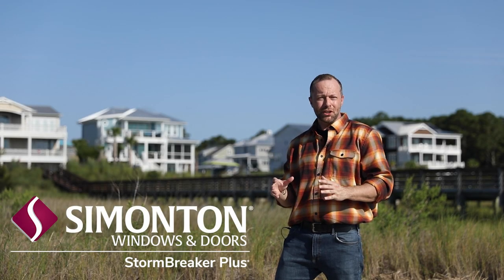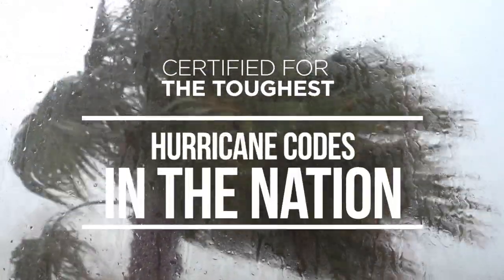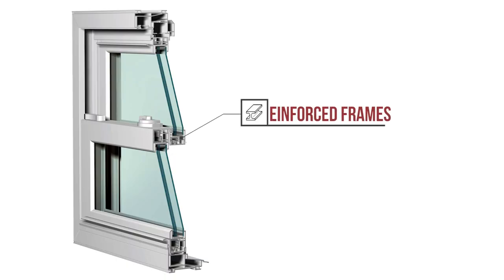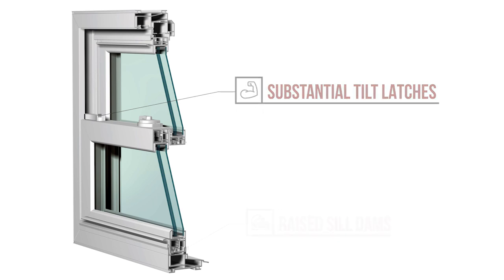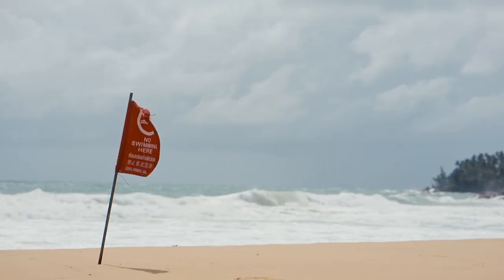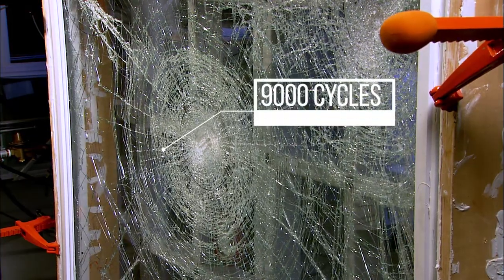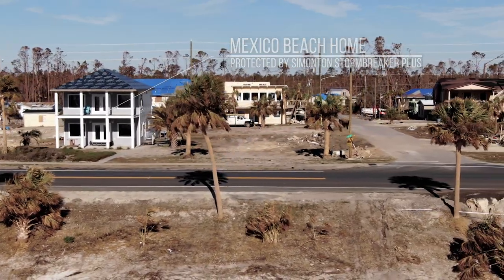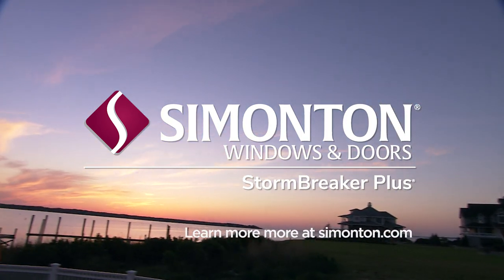Simonton StormBreaker Plus Window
Time Stamps:
0:10 Simonton StormBreaker Plus window product intro
0:20 StormBreaker Plus window required coastal certifications
0:50 How StormBreaker Plus Windows are made
1:25 StormBreaker Plus performance testing
2:25 Client testimonial

Simonton StormBreaker Plus windows are rigorously tested to provide the highest levels of coastal impact certification for your peace of mind. Our impact-resistant windows are designed to withstand hurricane-force winds and flying debris with the long-lasting beauty and durability of premium vinyl windows. StormBreaker Plus windows and doors are certified to meet Missile D impact specifications for the Florida Building Commission and the Texas Department of Insurance with select styles certified to the most demanding High Velocity Hurricane Zones (HVHZ) standards—providing the specific impact-resistant windows your coastal home requires.

For additional support or to learn more about our warranties follow this

To view and learn more about Simonton windows and doors follow this